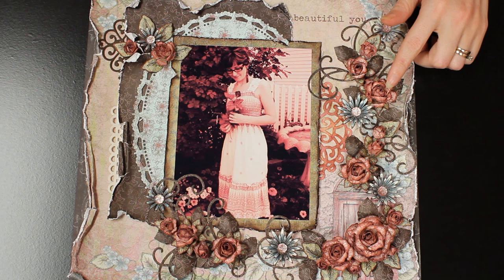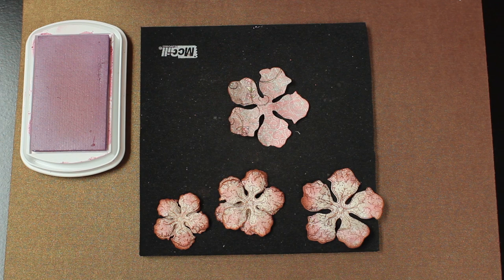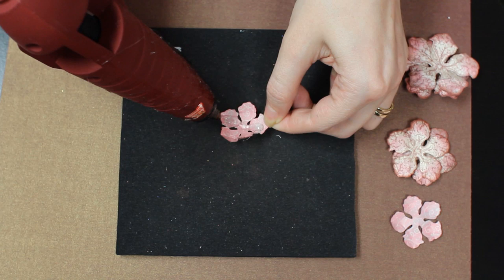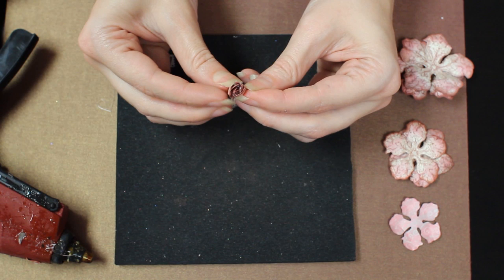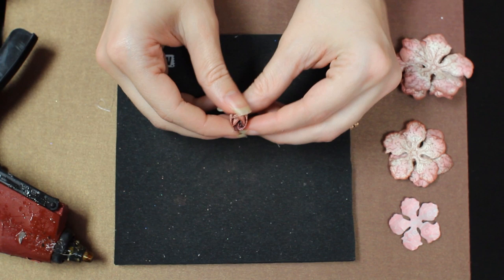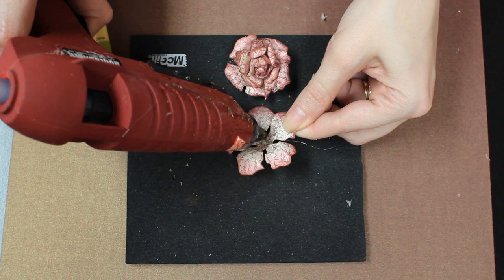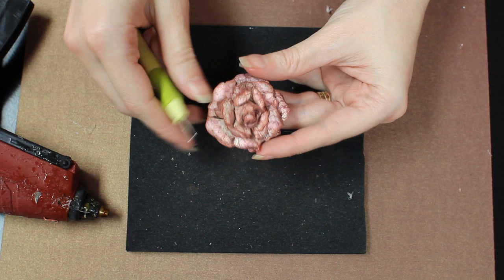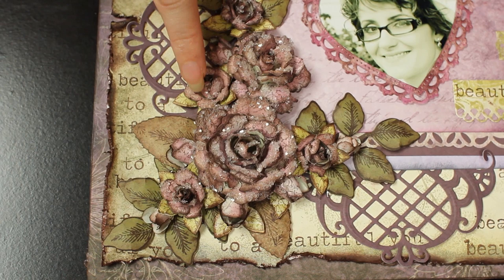Heartfelt Creations Vintage Floret Rose Demo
Emma Lou Beechy teaches how to create lifelike roses using the Vintage Floret Collection.